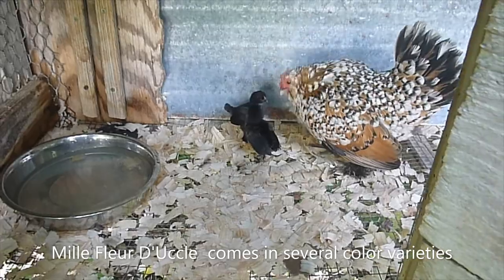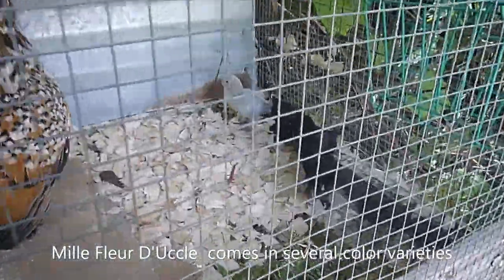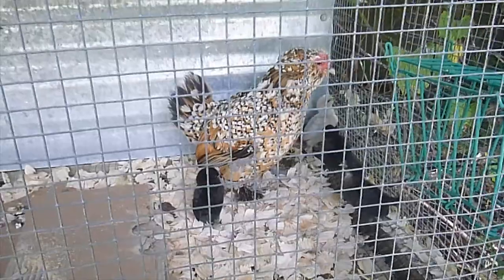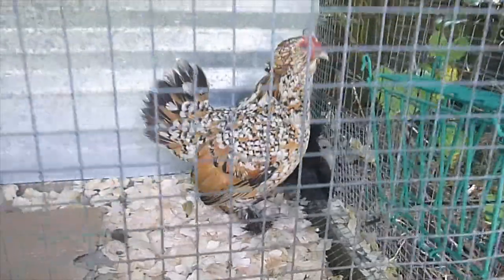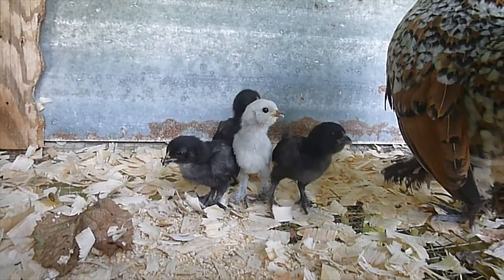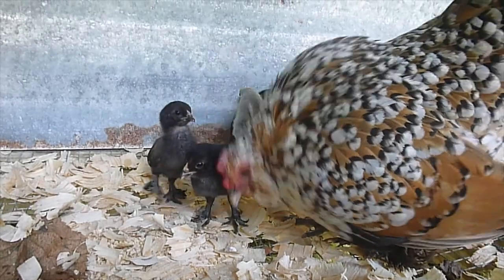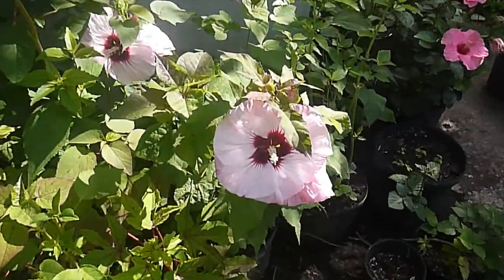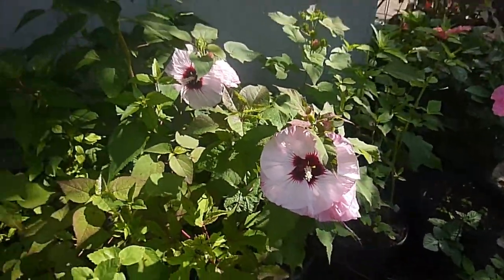Broody Hen Boot Leg Bantam Mille Fleur D'Uccle chicks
Our Boot Leg Bantam Mille Fleur D'Uccle hen hatched some chicks!